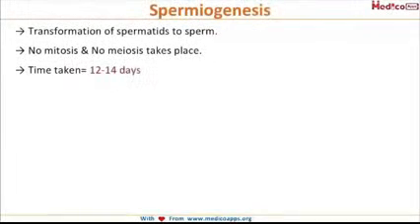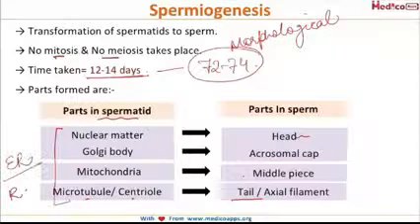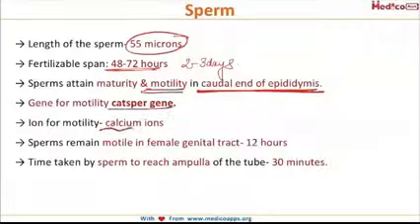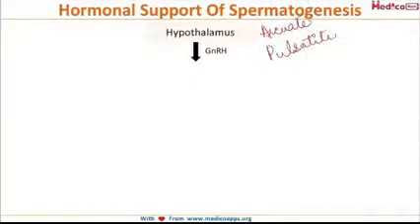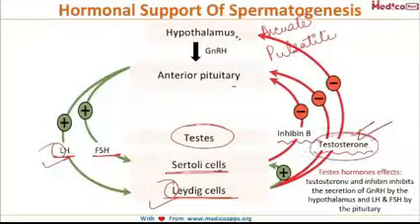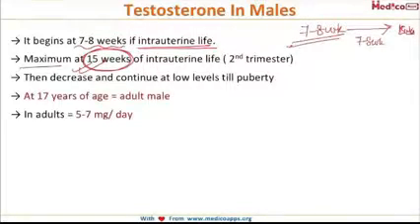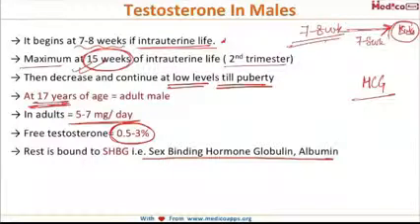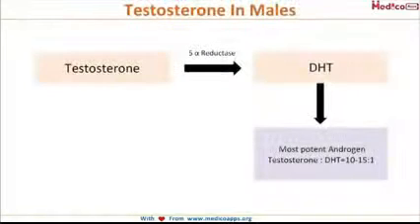LIve class Spermiogenesis by Dr. Gunjan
Transformation of spermatids to sperm.
→ No mitosis & No meiosis takes place.
→ Time taken= 12-14 days
Head
Acrosomal cap
Middle piece
Tail / Axial filament
→ Parts formed are:-
Parts in spermatid
Golgi body
Mitochondria
Microtubule/ Centriole
Nuclear matter
Parts In sperm
Sperm
→ Length of the sperm- 55 microns.
→ Fertilizable span: 48-72 hours
→ Sperms attain maturity & motility in caudal end of epididymis.
→ Gene for motility catsper gene.
→ Sperms remain motile in female genital tract- 12 hours
→ Time taken by sperm to reach ampulla of the tube- 30 minutes.
→ Ion for motility- calcium ions